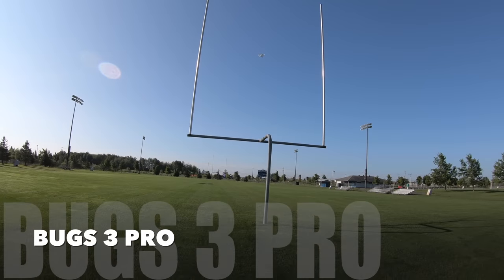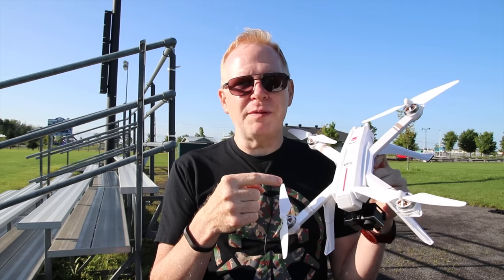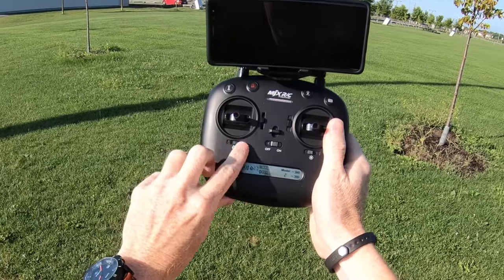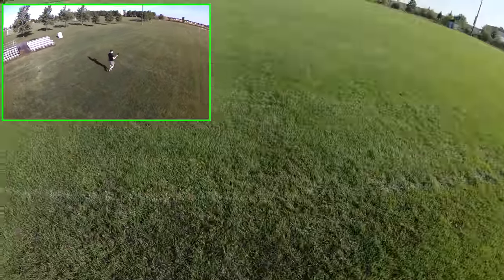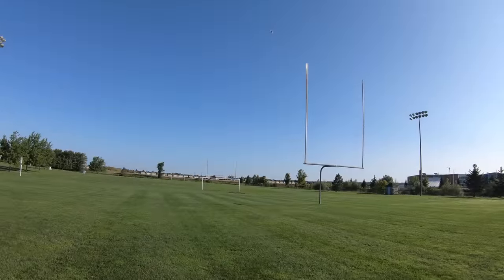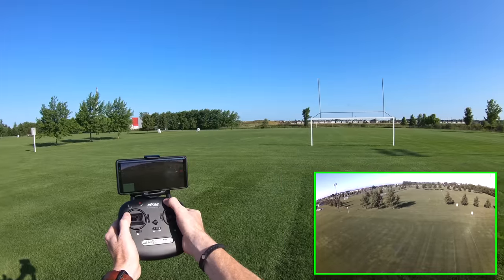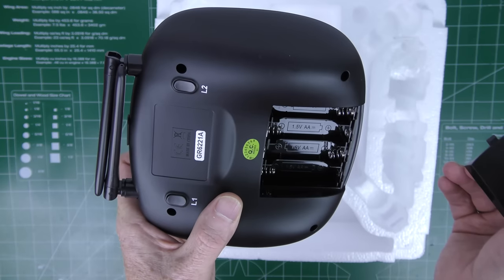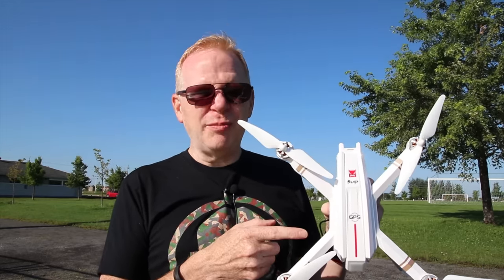MJX RC - BUGS 3 PRO GPS Drone with the big features!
Bugs drones are the drones I recommend to anyone who doesn't want to pay the $$ to buy the big name drones but wants something that is not a toy.  In this video I take the Bugs 3 Pro (with GPS) for a short flight. Brushless Motors, 20 min flight time (15 mins before low battery warning), 1080p Camera, GPS, Return To Home, Follow Me, Orbit Mode, Touch waypoints, etc.

If you live in North America, you can find the BUGS 3 PRO on AMAZON at any number of retailers:

BELOW IS THE GEAR I USED TO CREATE THIS VIDEO:

CAMERA: GoPro Hero 6
AUDIO: Tascam DR-10L Hat